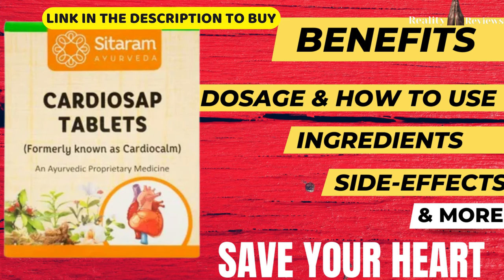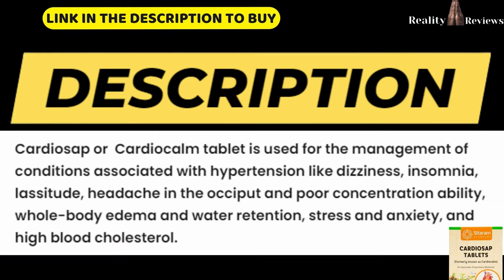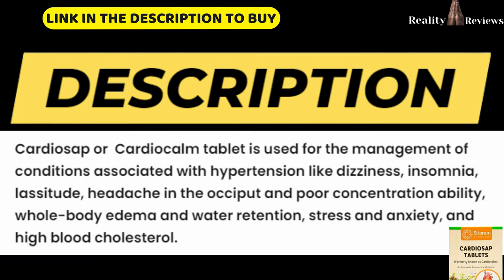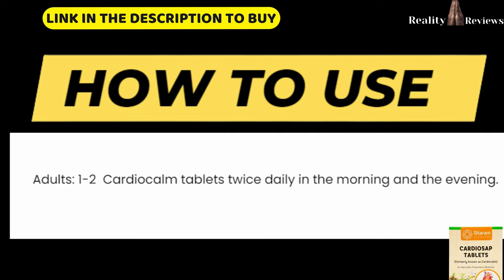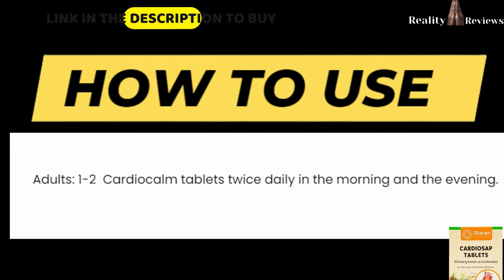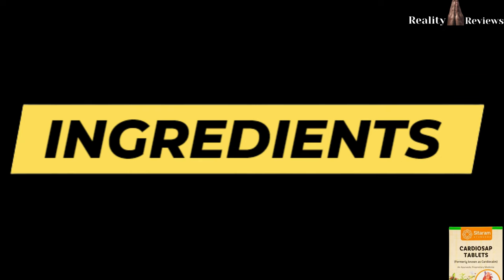Health Benefits of cardiocalm | CardioSap Tablets | high blood cholesterol | Kottakal Ayurveda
Health Benefits of cardiocalm | CardioSap Tablets | Dosage | How to use | Kottakal Ayurveda

Cardiosap or  Cardiocalm tablet is used for the management of conditions associated with hypertension like dizziness, insomnia, lassitude, headache in the occiput and poor concentration ability, whole-body edema and water retention, stress and anxiety, and high blood cholesterol.

Cardiocalm tablet (or Cardiosap tablet) is a versatile product that captures the anti-hypertensive action of Rauwolfia serpentina coupled with cardio-protective drugs like Arjuna and Lasuna. It is a wholesome combination that supports the treatment of uncontrolled blood pressure. It is a cardiotonic combination effective in optimizing heart health and blood circulation.

Available in an easy-to-use tablet form, it combines the traditional wisdom of Ayurvedic medicine with the vast advancements in Pharmaceutics.

Features and benefits of  Cardiocalm tablet –

Cardiocalm tablet is a combination of Sarpagandha (Rauwolfia serpentina), Vilwa (Aegle marmelos), Vacha (Acorus calamus), Jatamansi (Nardostachys jatamansi), Arjuna (Terminalia arjuna), Rasona ( Allium sativum), Salaparni (Uraria picta), Prishniparni (Desmodium gangeticum), Varuna (Cretava nurvala) and Triphala (Embilica officinalis, Terminalia chebula, Terminalia bellarica) in an easy to use tablet form.

The product is an effective remedy for managing imbalance of the ‘Vyana’ Vata. This component of Vata with its origin in the region of the heart, when deranged, is responsible for hypertension and circulatory defects. Rawoulfia has been histroically credited with tranquilizing and anti-hypertensive qualities.

The  Cardiocalm tablet formula relieves associated complaints of hypertension like dizziness, insomnia, lassitude, headache in the occciput and poor concentration ability.

Arjuna, a proven cardiotonic, raises coronary artery blood flow and protects cardiac tissue against ischemic damage.

Lasuna or garlic helps reduce total cholesterol and serum triglycerides while increasing High Density Lipoproteins or good cholesterol.
 Cardiocalm tablet improves blood circulation. It relieves general body edema and water retention.

It is conducive for heart health. It strengthen the muscles of the heart. It ensures patency of the coronary arteries.